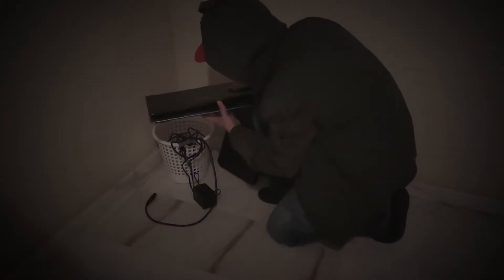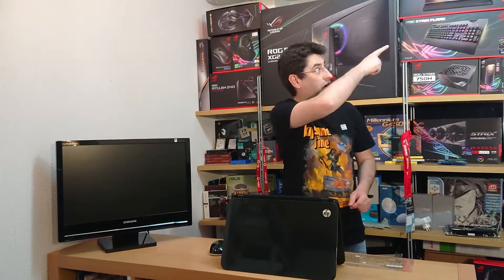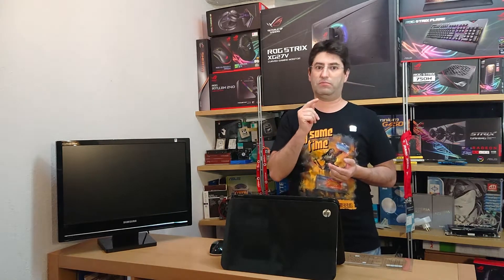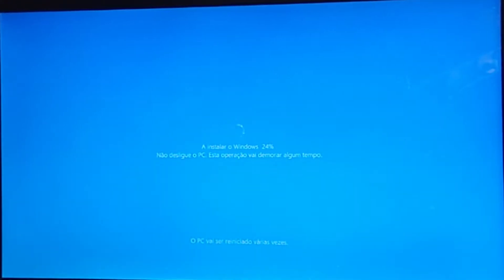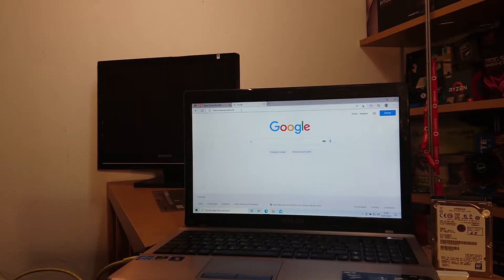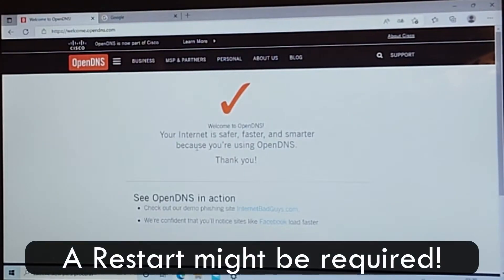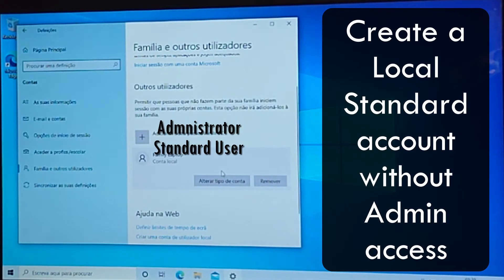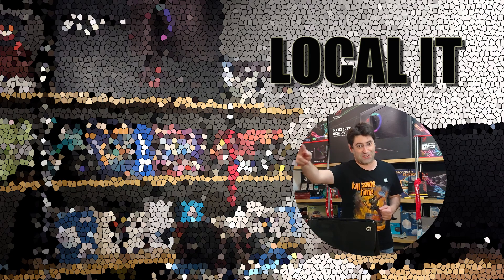How to reset Windows and Set Up OpenDNS (Works for Windows 11!)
A super super easy tutorial to set up OpenDNS Family Shield and Reset/Reinstall Windows 10 but works just the same for Windows 11

Place these on the TCP/IPv4 Protocol

--TY
--Your Local IT